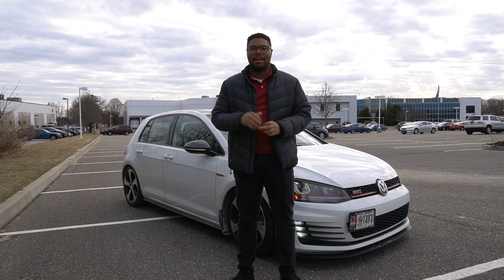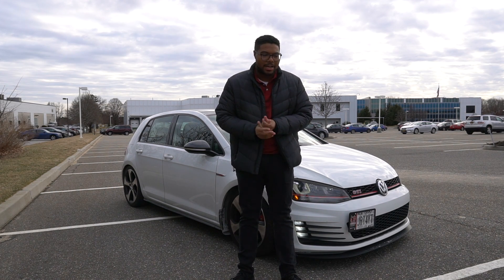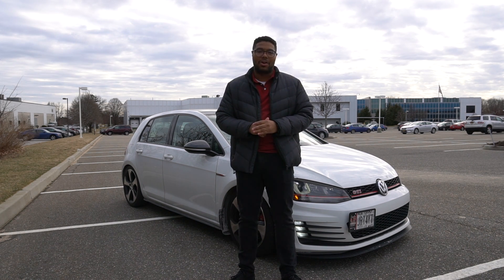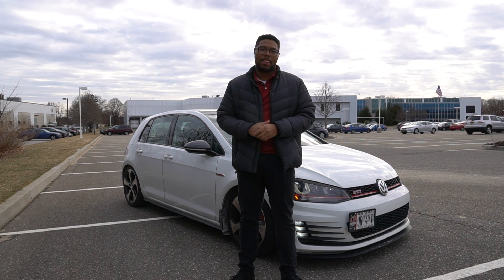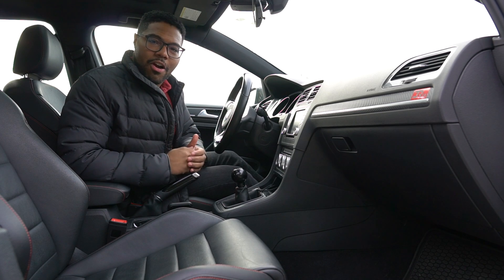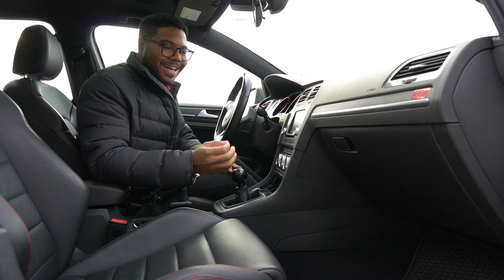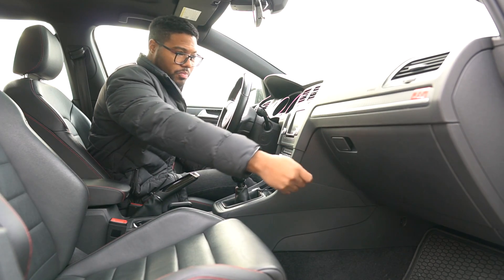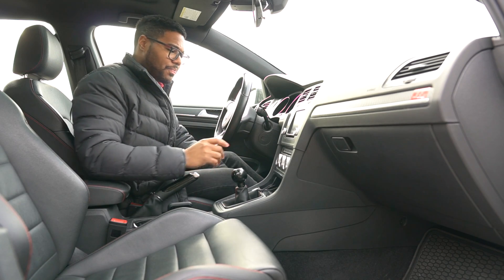5 Things I Hate About My MK7 GTI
As you all know, I absolutely love Project MK7. Its literally the best car that I have owned to this day. However, Its not perfect. So here are my top 5 things that I absolutely hate about Project MK7.